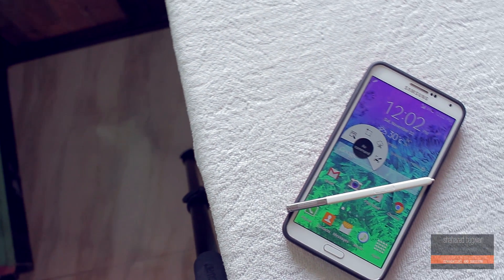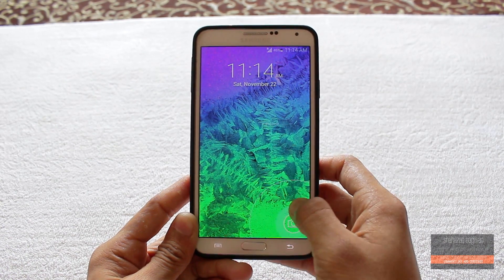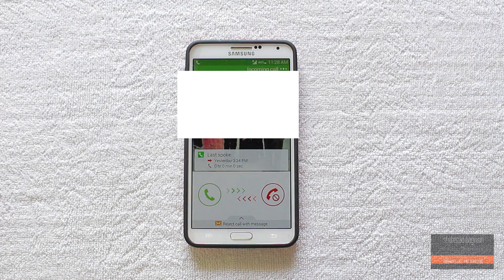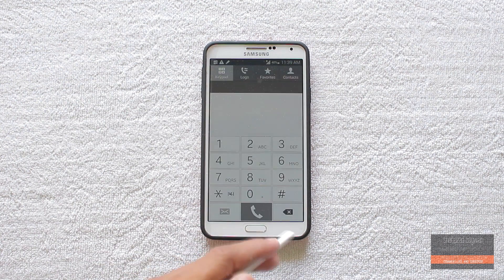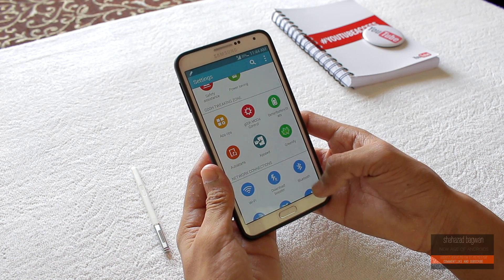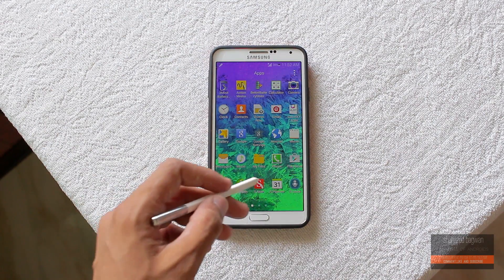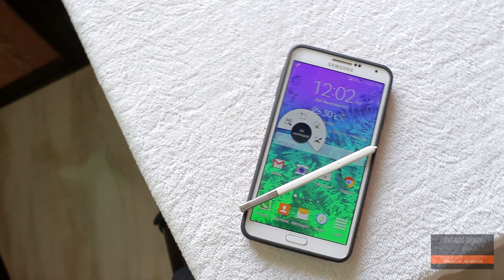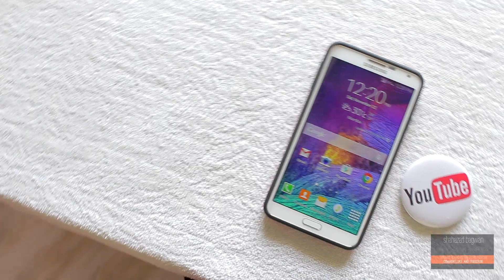Galaxy Note 4 Rom For Note 3 -- Tweaked S5 Base/note 4 Style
hey Guys! I am back With root And Rom video!
Starting off with the One of my favorite Rom (so Far) For Note 3 n9005
This rom is a combination of galaxy s5 & note 4 And its awesome!!

All the things are working, No major bugs!

THIS ROM IS ONLY FOR NOTE 3 N9005 (SNAPDRAGON 800)

Google+ : +shahazadbagwan